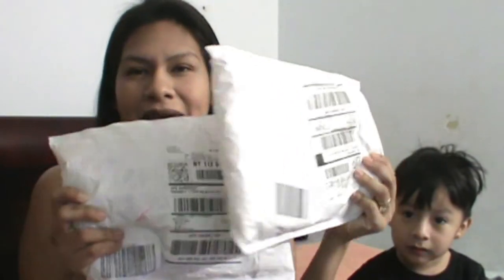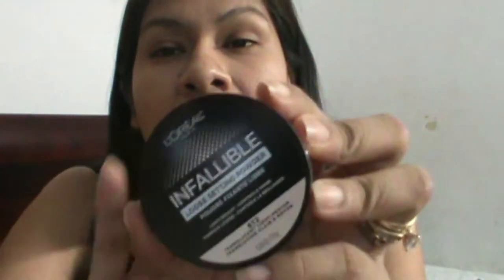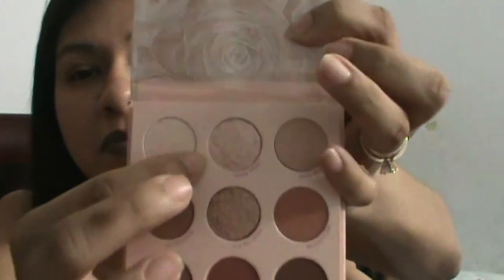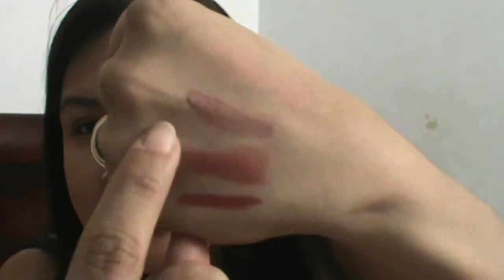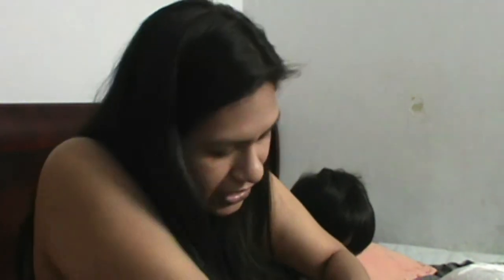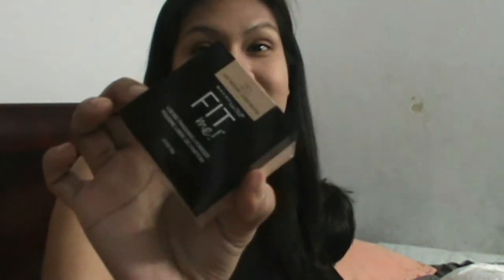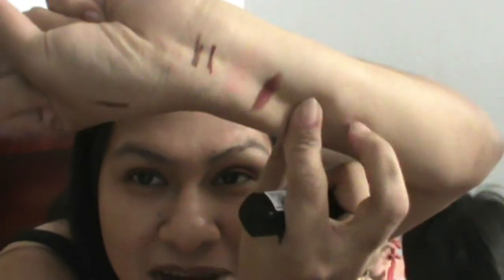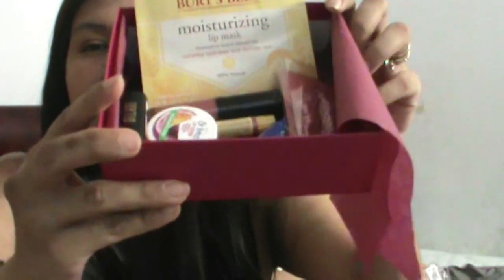ULTA DRUGSTORE MAKEUP HAUL &TARGET LIP BOX OPENING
HI guys am going to share with you my ulta haul of drugstore makeup and also open with me the February target lip box this box was so good worth every dime guys follow me on IG
Madie_bravo